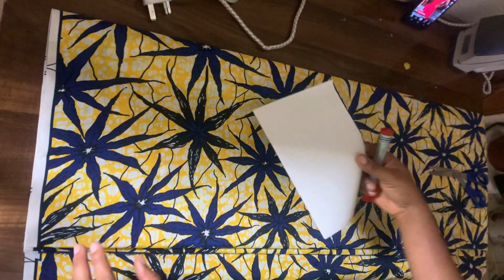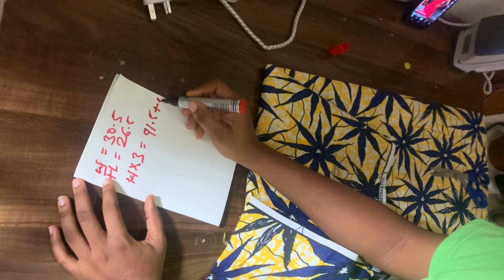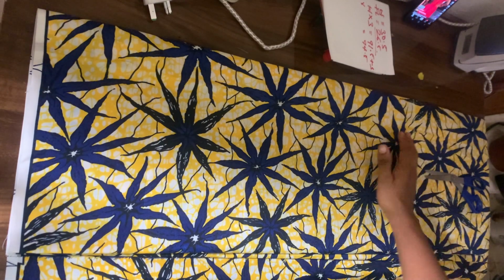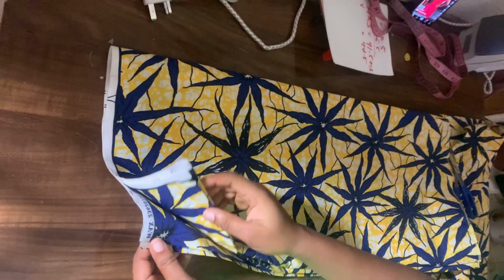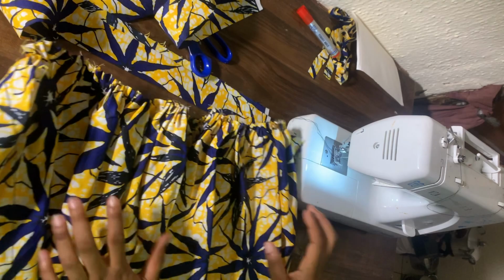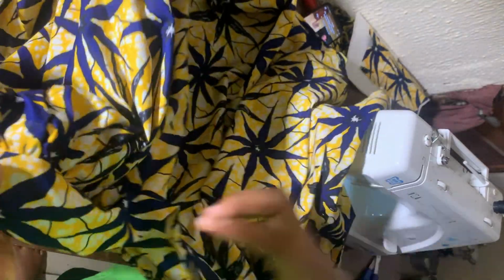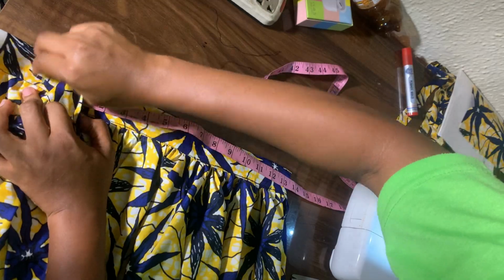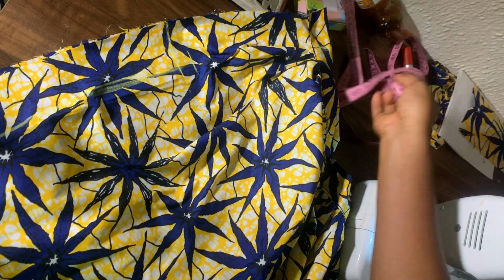How to cut and sew a gathered skirt